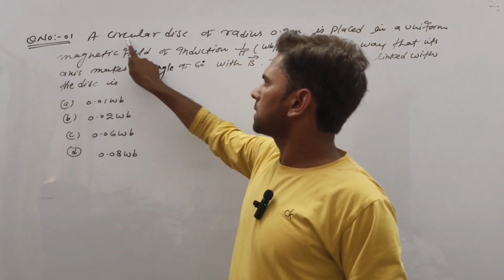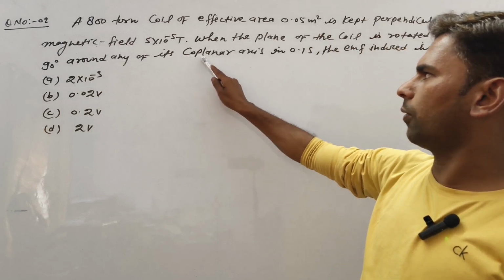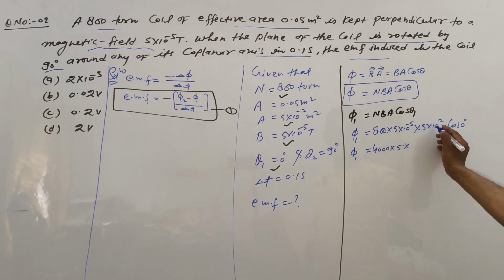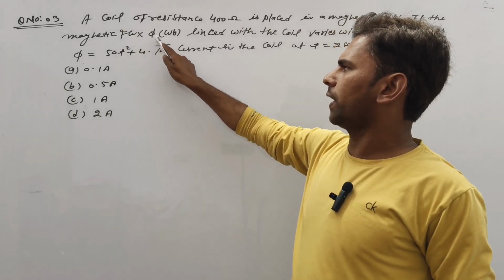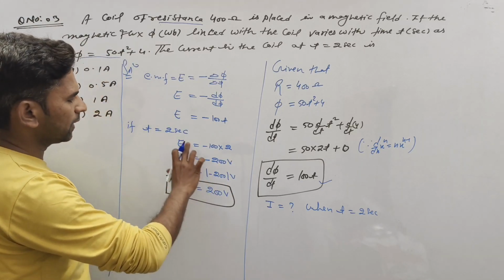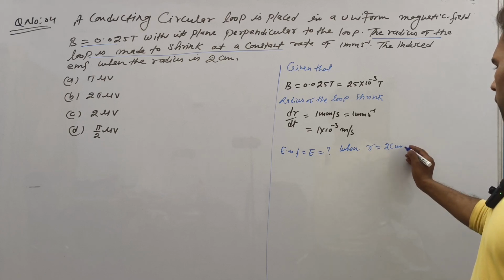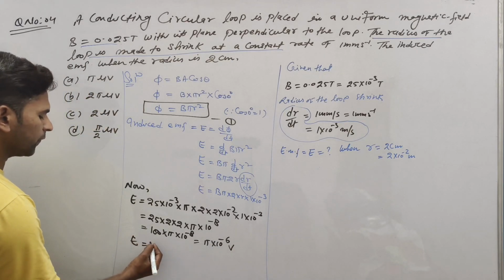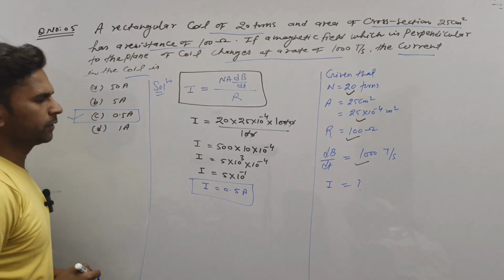ELECTROMAGNETIC INDUCTION [NEET-PHYSICS IMPORTANT 5-NUMERICALS] Language - English